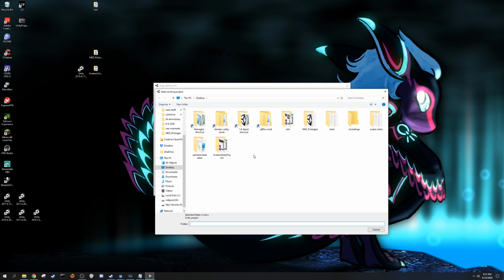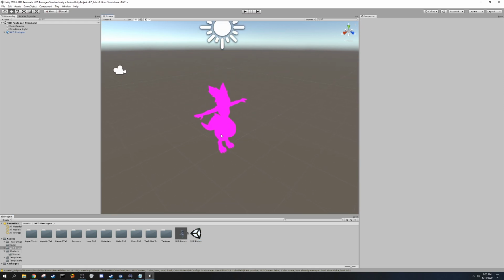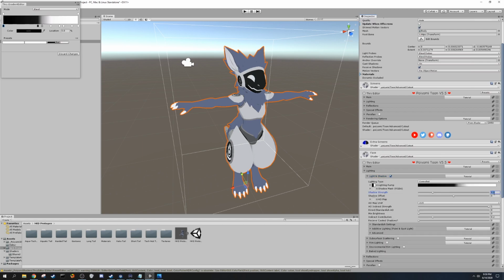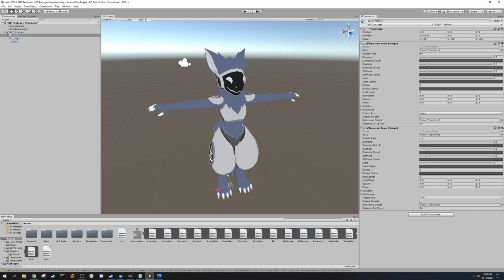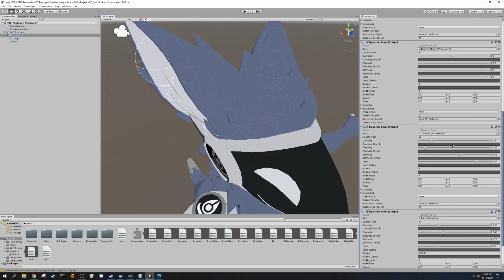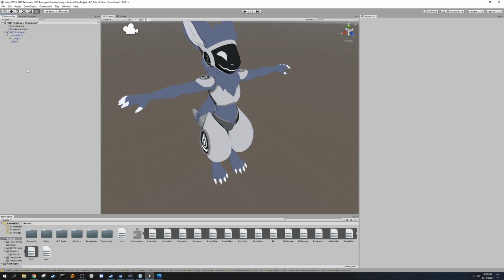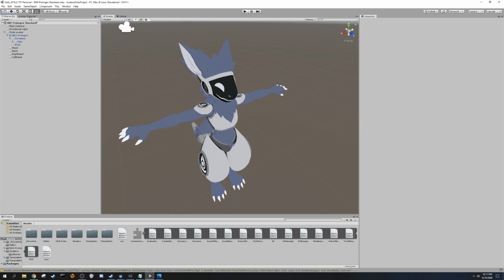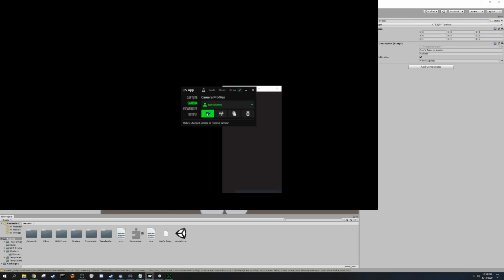Tutorial: Vrchat Avatar in Beat Saber using LIV. Custom Protogen character. Works with other games!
Credit stuff:
Protogen species made by Malice-Risu(@CoolKoinu)

Timestamps in the pinned comments
This is the template project, unzip this and open the folder with unity before importing your character. you NEED the "editor" folder and the customavatar.dll. both are included in this template project.

A lot of the resources I use in the video are from this document by LIV

LIV is a free app that supports both avatars and Mix reality
make sure you are getting "LIV" and not "LIV streamerkit" streamerkit is a tool to see chat while in VR. "LIV" is the app for avatars or greenscreen mixed reality players.

Avatars made this way will work with LIV but there are a lot of extra steps you don't need for use with just LIV.
If you want to make the avatar this way it is suggested to use the same version of unity that Beat Saber uses.

Yes, I know Discord is here twice. There's a reason for that.

I am RitualNeo, sometimes called "Ritual Neo" I use my custom avali vrchat avatar to play a wide variety of games using software such as LIV and SUVA. I also sometimes use other kinds of custom avatars.

0:00 the start
0:55 setup the project in unity 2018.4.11.f1. make sure you open the template project that includes the editor folder and the customavatar.dll
2:27 also set script execution for dynamic bones and dynamic bone colliders to a high number. this is due to a bug in LIV that will be fixed in a future version.
3:00 edit project settings. set .net to 4x under player
3:30 import the protogen
3:50 do not import dynamic bones, if you have dynamic bones that are separate from the customavatar.dll you need to remove them from the project completely
4:30 import a shader if you don't have one in the project. I use poiyomi toon 5.5 in this video.
5:00 remove vrc related components and assets. Do not import vrc related components and assets you do not need them
5:35 open the protogen scene and assign shaders to the materials.
I suggest some changes in particular with emissions, lighting, and shadows to start with but feel free to experiment with these.
11:30 I setup the dynamic bones. You will probably have to do these from scratch anytime you are taking a character from VRchat and putting it into LIV/Beat Saber.
20:15 Empty objects and the avatar descriptor
I actually learned after publishing this that the "Head" "LeftHand" "RightHand" "Body" objects aren't necessary to make at all IF you have the LIV version of the template project because the customavatar.dll is slightly different in that version of the package.
21:30 make sure your character is scaled to 1
22:00 avatar descriptor
23:04 double checking the project settings
24:20 Avatar Exporter window
25:32 export successful
25:45 if you have HTC vive trackers, turn them on and assign them for full body tracking Optional, you don't need full body tracking for LIV
Make sure you install the virtual camera driver that comes with LIV , LIV should notify you to do this but I didn't mention it in the video.
27:00 making a new camera. usually the default camera is fine but this is here in case you need it.
27:30 importing the avatar from desktop into the LIV window
in future versions this window may not be a part of LIV. so it will have to go into documents -] liv -] avatars instead.
27:50 the liv menu in VR and selecting the avatar
29:10 manipulating the camera in VR
clicking and grabbing via the inner circle moves it around, clicking the outer circle allows you to push or pull the camera away by dragging
31:50: Avatar demonstration!
35:47 ending stuff. if you found any of this helpful consider subscribing!
I'll try to answer as many questions as possible. I may do more tutorials if the demand is high or if there are significant updates to LIV.